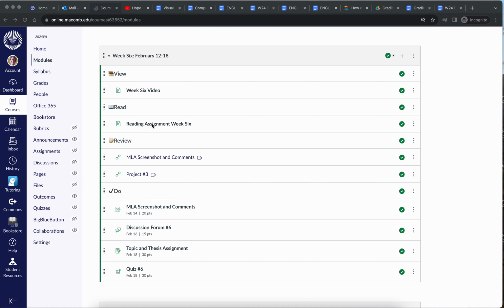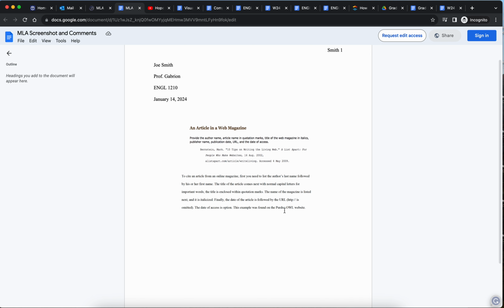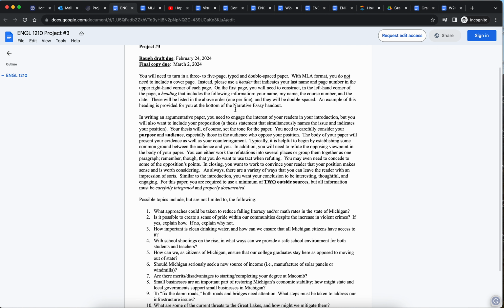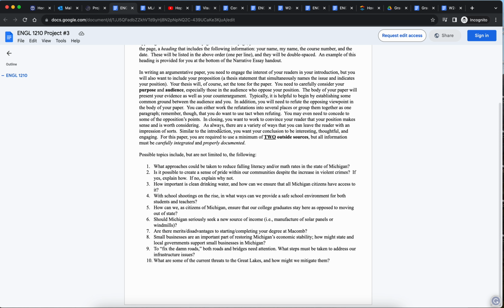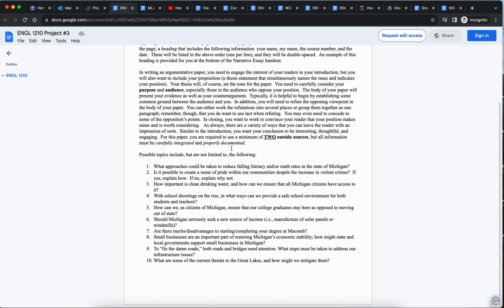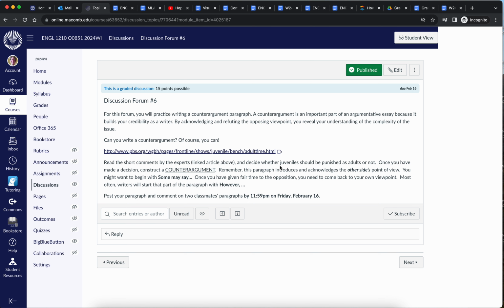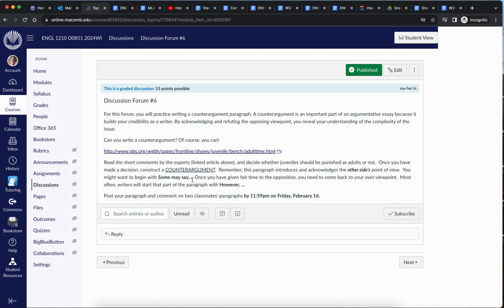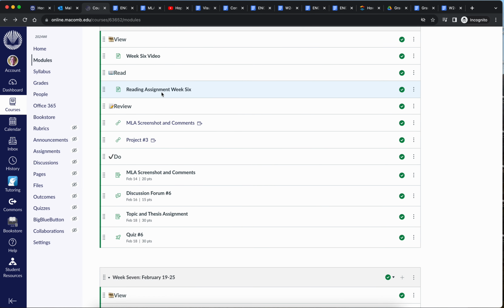Week Six ENGL 1210 W24